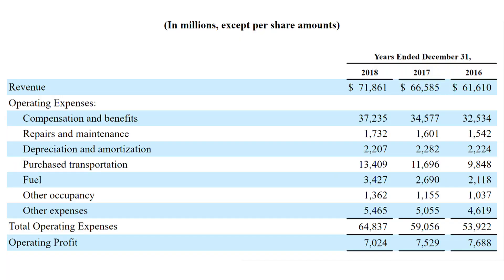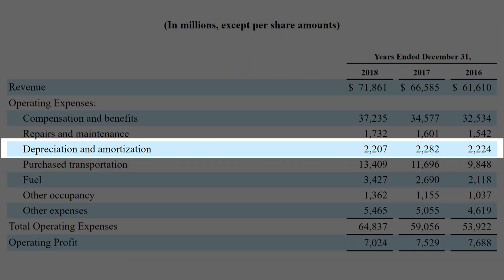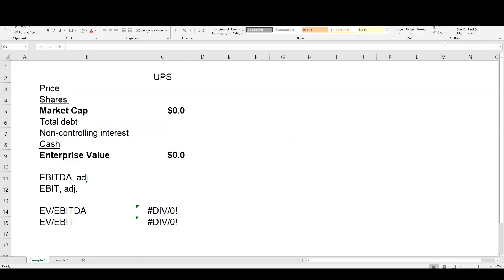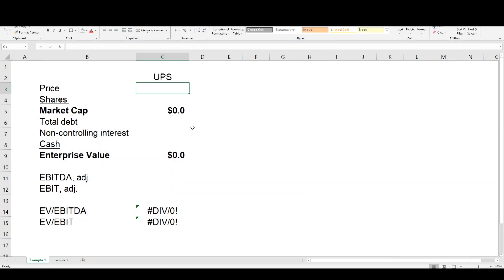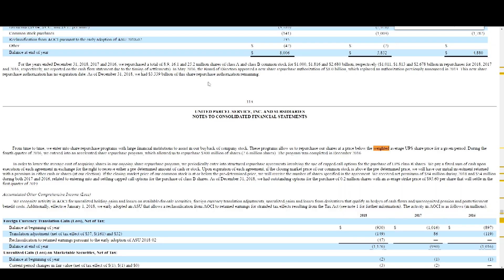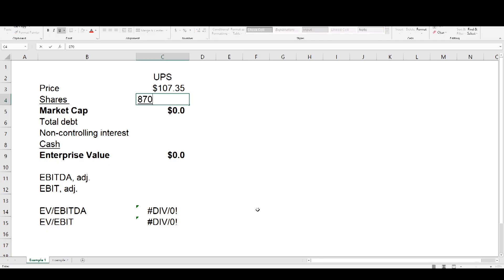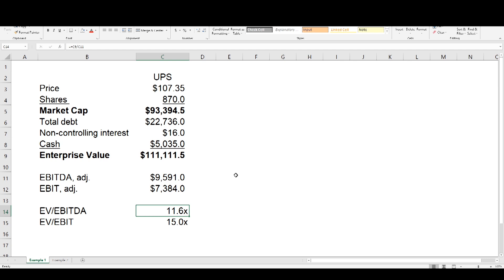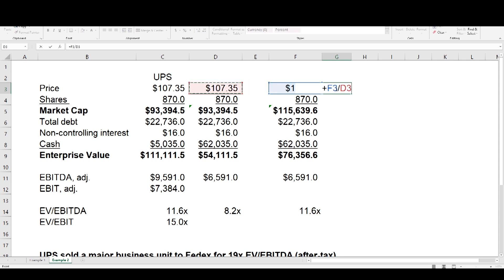Stock Valuation: Popular Wall Street Metrics - EV to EBITDA and EV to EBIT (Dispatch 3)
The EV/EBITDA and EV/EBIT metrics are key ratios that all active investors should be familiar with when conducting their own valuation work. While the former is widely utilized throughout Wall Street and among publicly traded companies for acquisition purposes, I believe the later is going to be more informative to the value investor, largely since EV/EBIT considers depreciation & amortization (D&A). I discuss the nuances of how to employ these metrics and why they're important to consider in this episode. Just a quick note, in order to fully utilize these metrics, you have to understand how to reverse-engineer the enterprise value formula in order to arrive at market capitalization and price per share. I discuss this in an earlier episode, which you can find

*IF YOU'RE ALREADY FAMILIAR WITH THESE METRICS, PLEASE SKIP TO THE CASE QUESTION TOWARD THE END (TIME MARKER - 16:35)! It's a very practical scenario that discusses how changes in the capital structure can unlock value. And it requires understanding these metrics.

► NAVIGATION
16:35 - Case question (skip ahead if you're already familiar with these metrics)

1:56 - Introduction to EV/EBITDA
2:23 - How to use EV/EBITDA
7:08 - The shortcoming of EBITDA as a profitability measure
8:58 - Introduction to EV/EBIT
10:50 - Calculating EV/EBITDA and EV/EBIT using the company UPS
16:35 - CASE QUESTION***